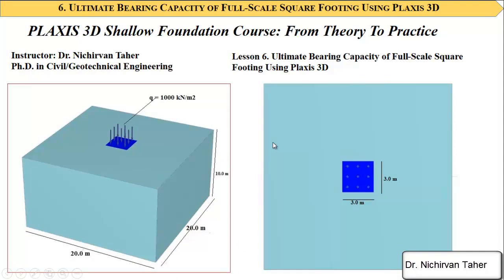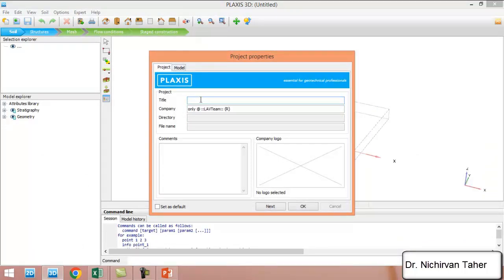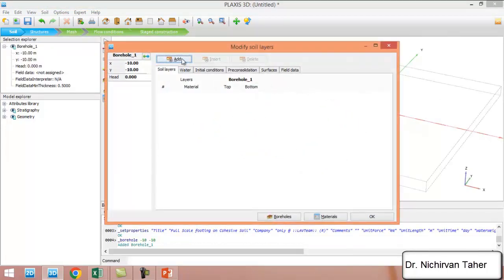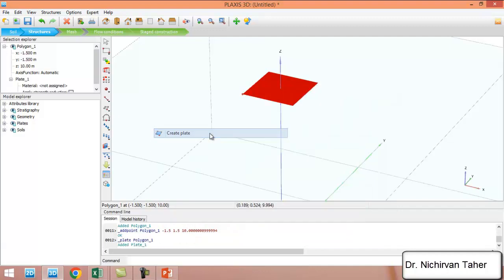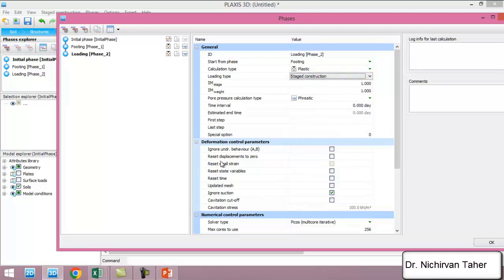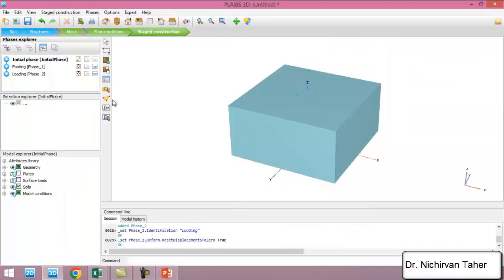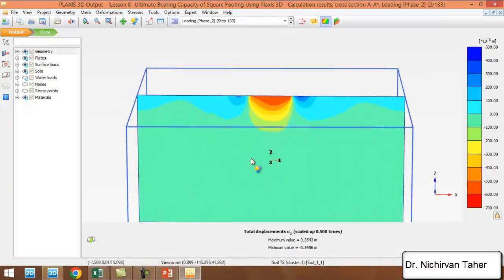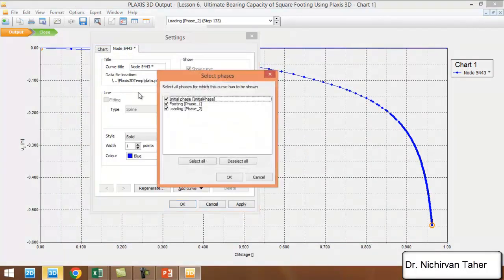Lesson 6. Ultimate Bearing Capacity of Full- Scale Square Footing Using Plaxis 3D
Explore the ultimate bearing capacity of full-scale square footings utilizing Plaxis 3D software in this in-depth instructional session.

This comprehensive lesson delves into the intricate processes involved in determining the ultimate bearing capacity of full-scale square footings through advanced computational simulations using Plaxis 3D. Participants will engage with fundamental principles and methodologies essential for setting up robust models, conducting rigorous analyses, and interpreting results to optimize footing design strategies.